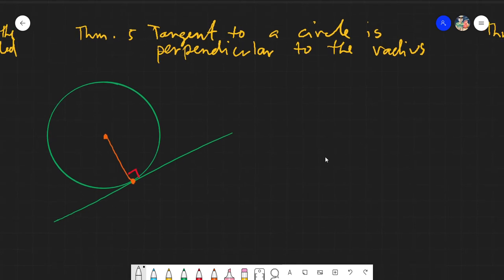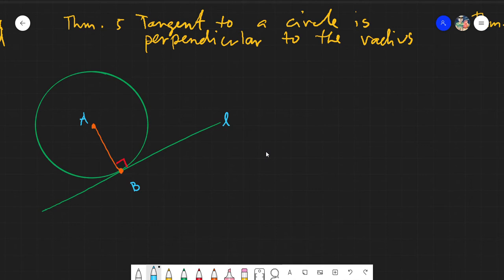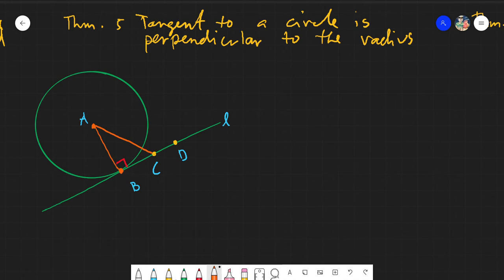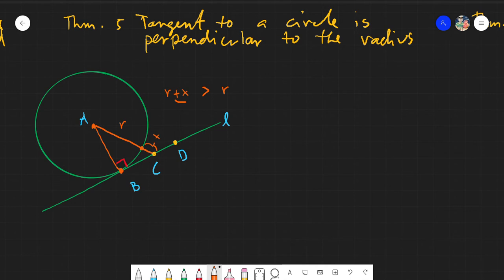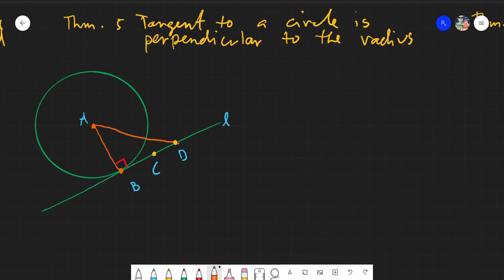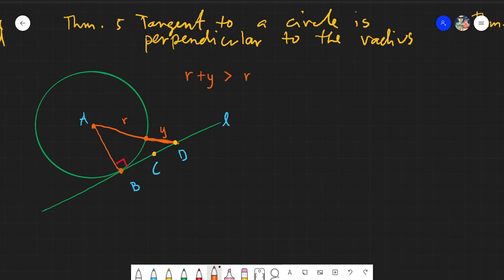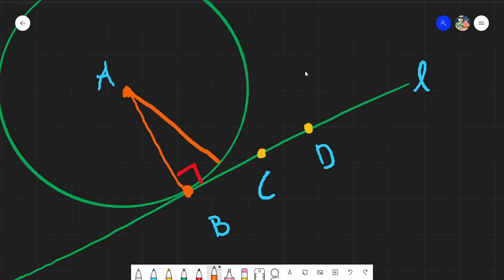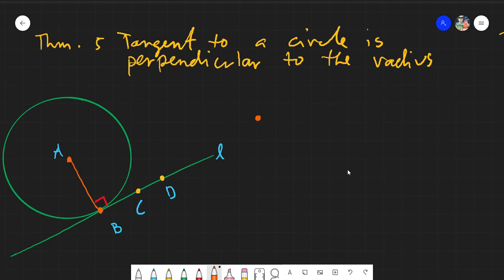Thm 5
Tangent to a circle is perpendicular to the radius